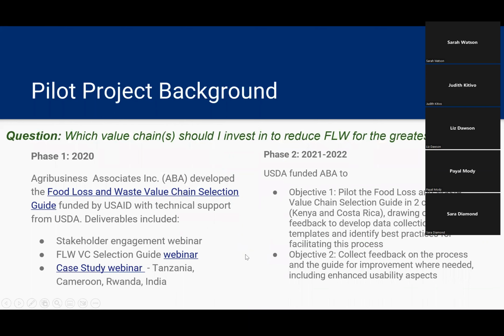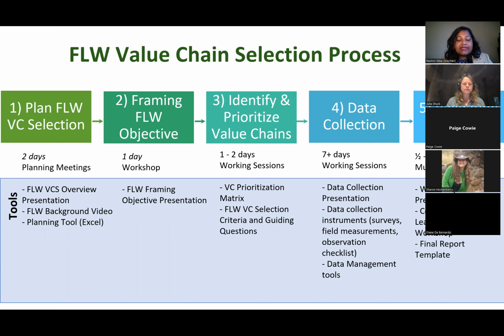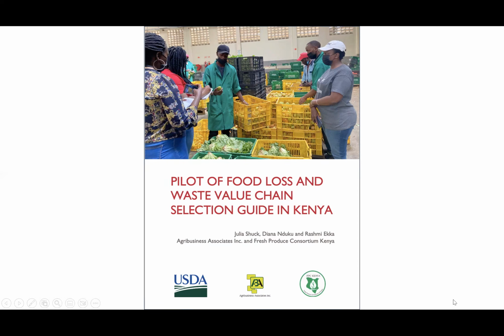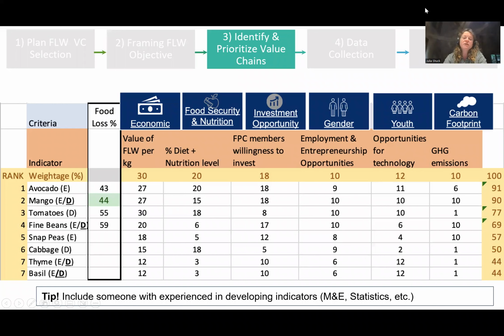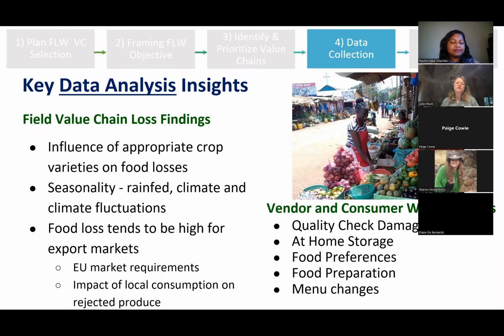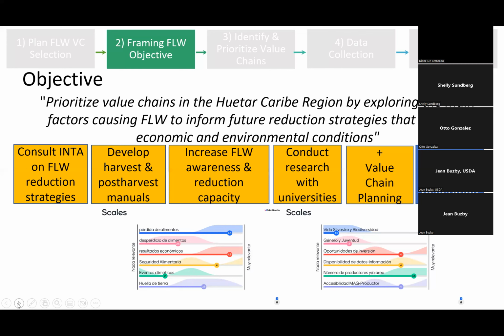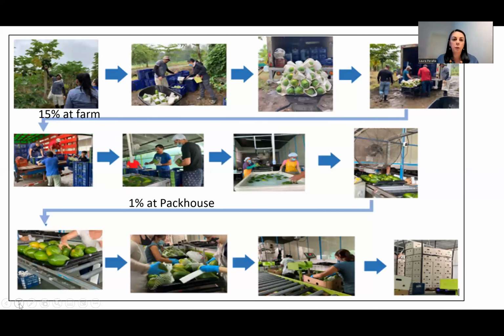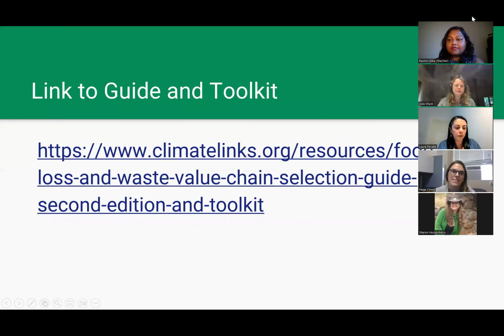Food Loss and Waste Value Chain Selection Guide Webinar